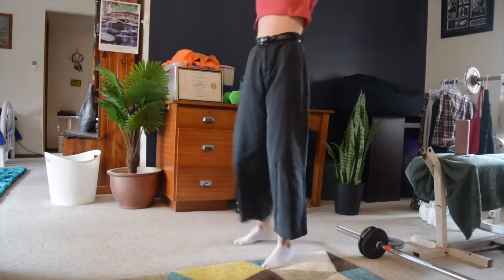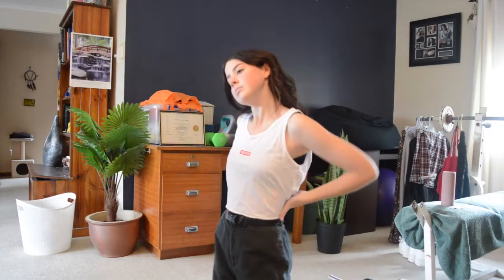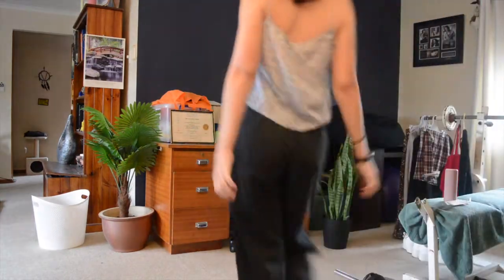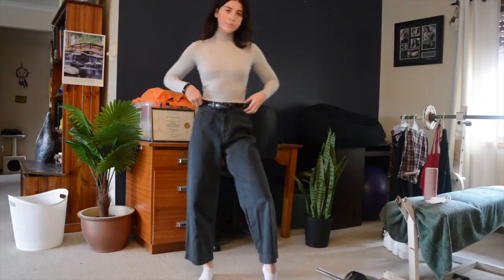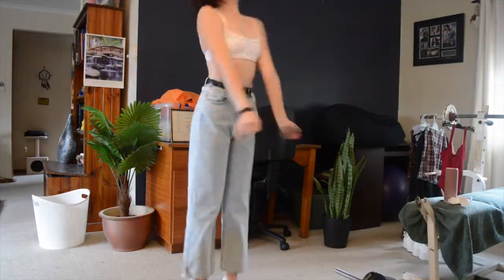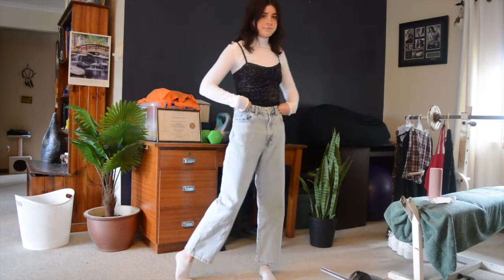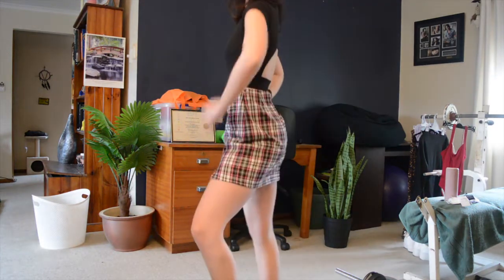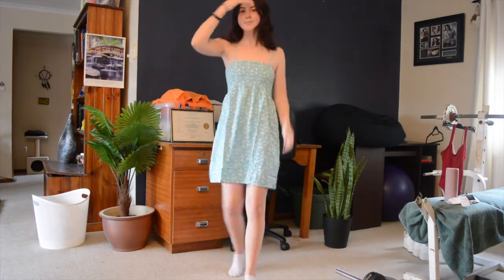A very unhelpful and fast try-on clothing haul!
If anyone watching was hoping to learn anything or find any new clothes, you're in the wrong place my friend. Because I had to do my voiceover so damn fast I could barely state where I got the clothes from and the prices of them, so sorry bout that :/